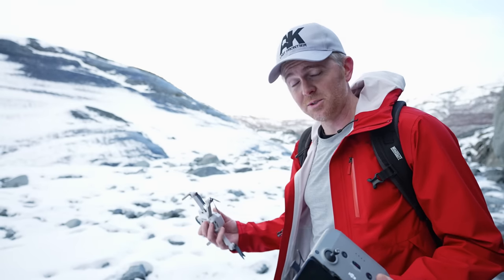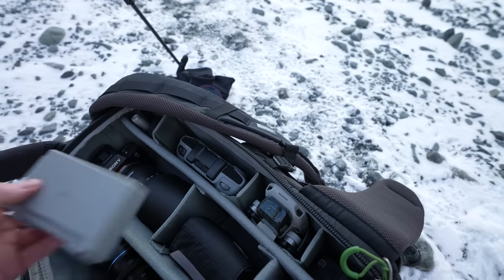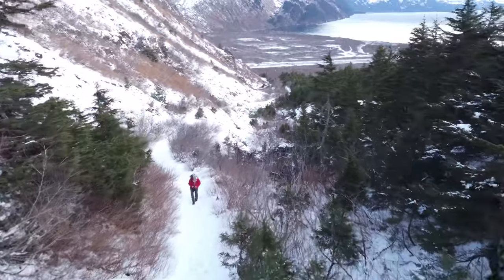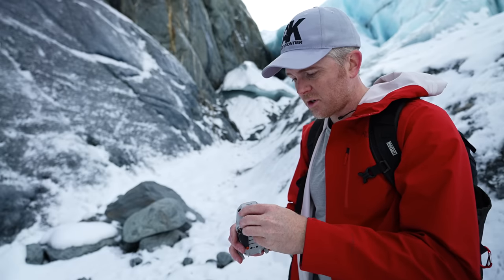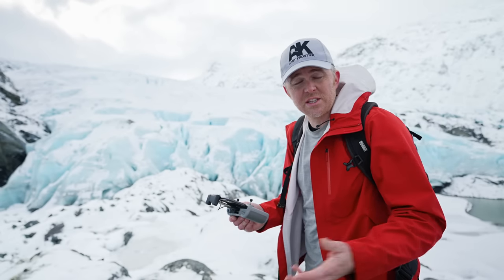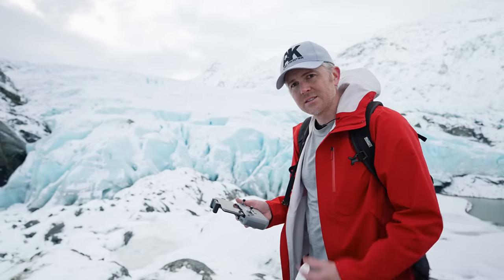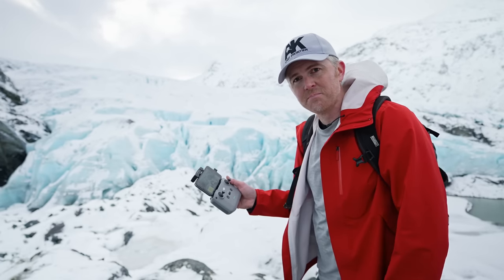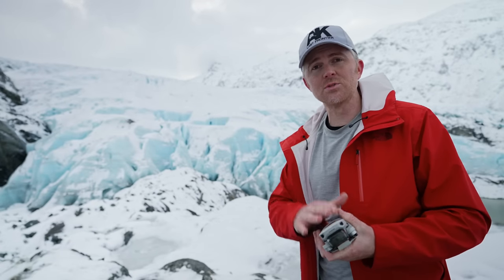DJI Mini 2 Review: Real World Test in Alaska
To test and review the DJI Mini 2 drone I took it deep into the Alaska snow covered mountains glaciers and lakes. This tiny 4k drone is capable and surprisingly good at capturing everything around you. It does have it's limitations but overall the mini 2 from DJI is an great upgrade from the original DJI Mavic Mini released last year. It's a great affordable portable small drone that will go with you anywhere and capture all your adventures.